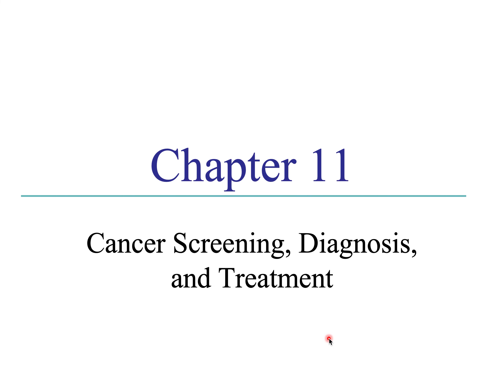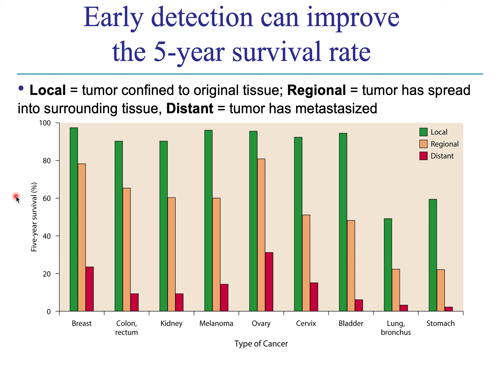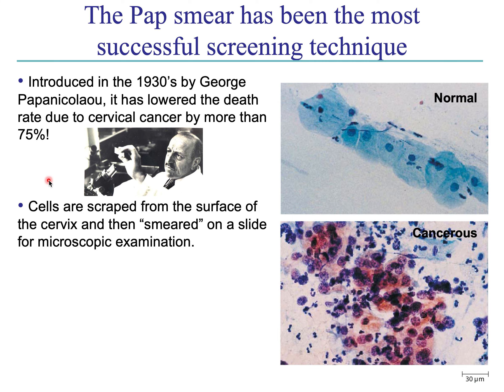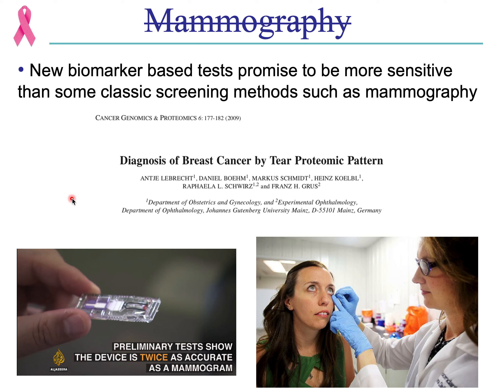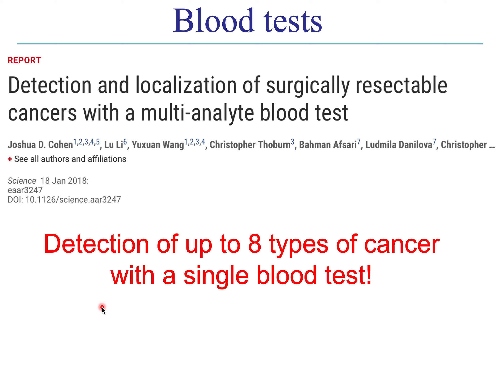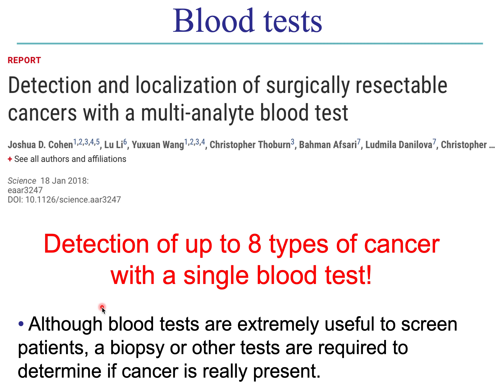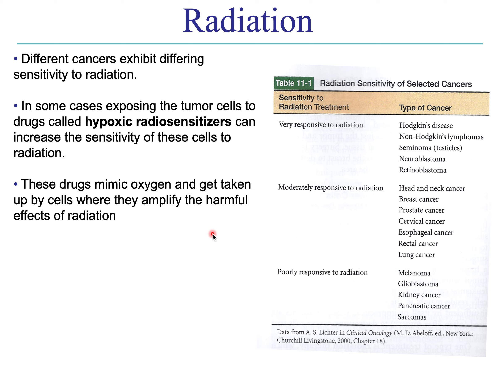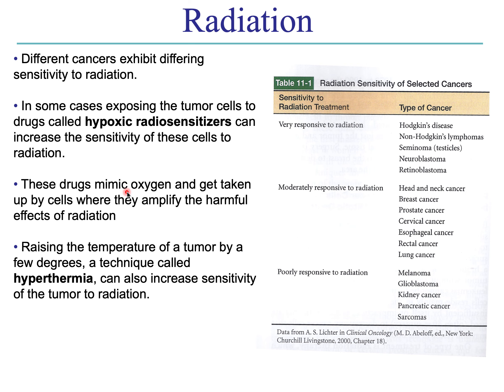Biology of Cancer Chapter 11 (Part 1 of 2)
Harries Biology of Cancer Lecture- Pittsburg State University